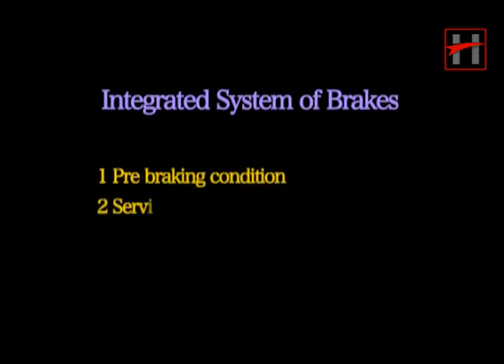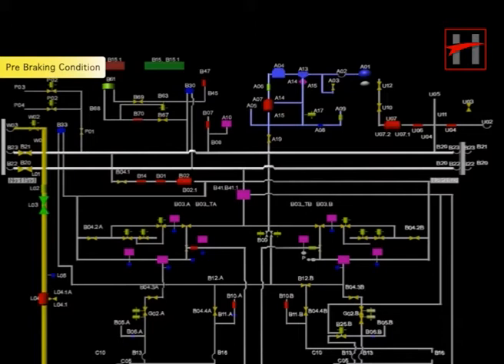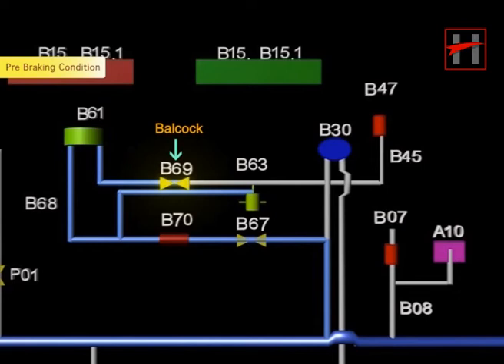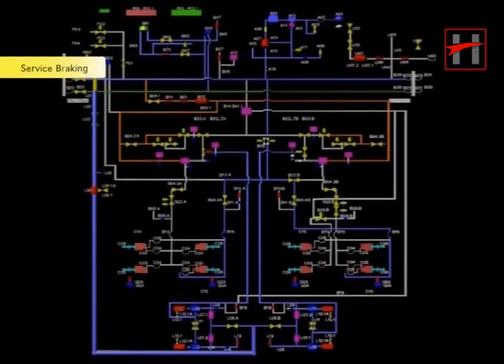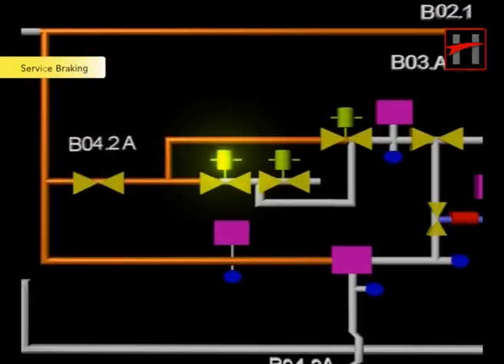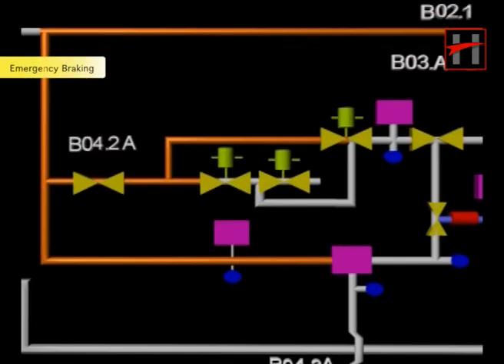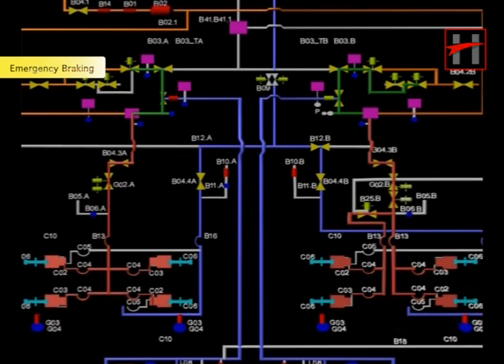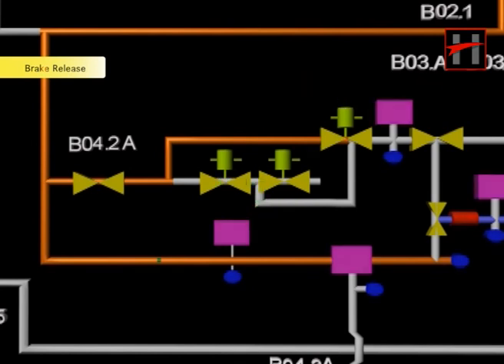How Brake System Works in Metro Rail ( 3D Animation) # 17/17 : Integrated Brake System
Each volume explains the working and introduces you to the parts of  a particular valve of the brake system .
This video explains the working of the complete Integrated Brake System in a step by step manner